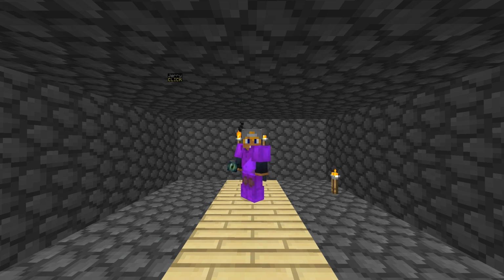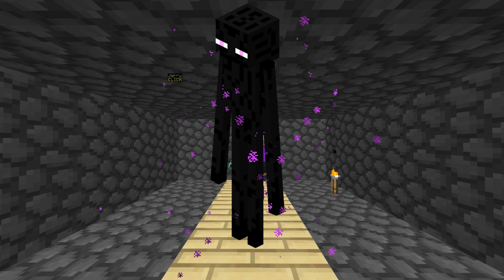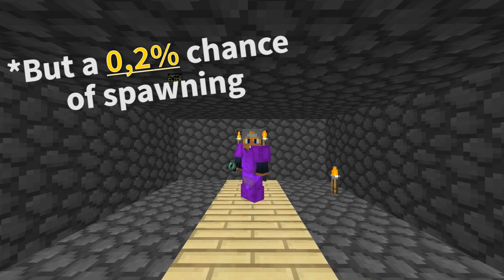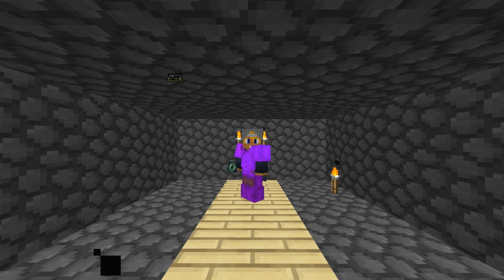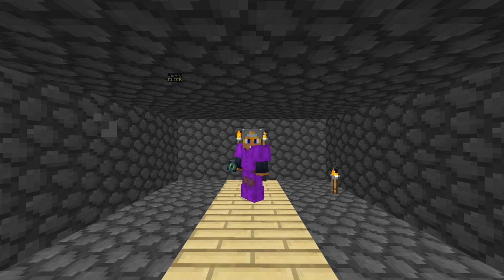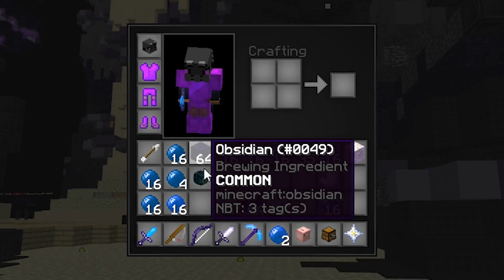The Summoning Eye Zealot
Hi, in this video I'm explaining which zealot drops a summoning eye and which zealot doesn't.